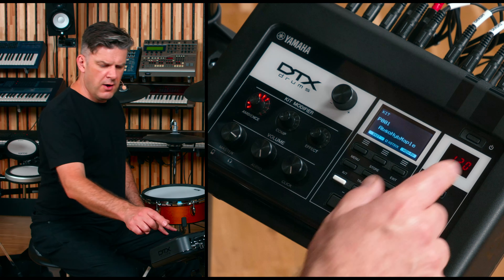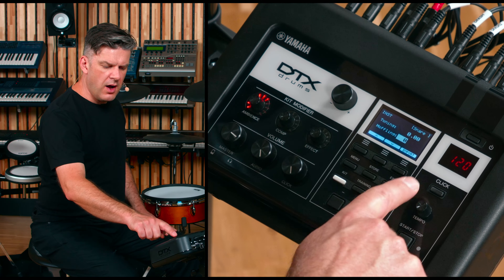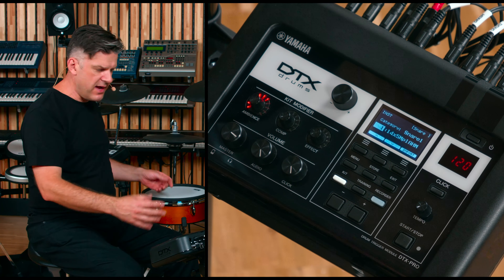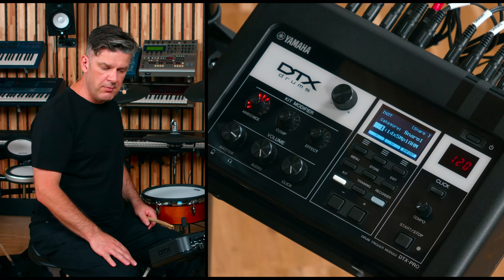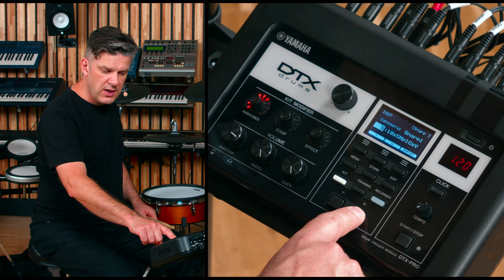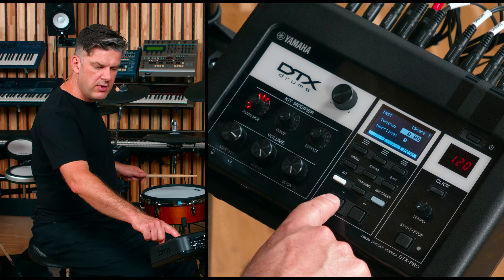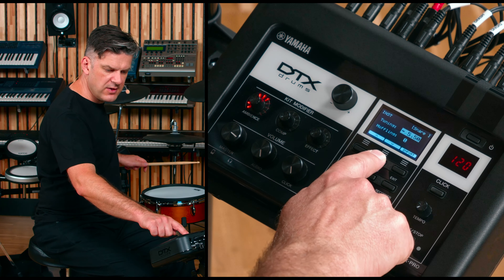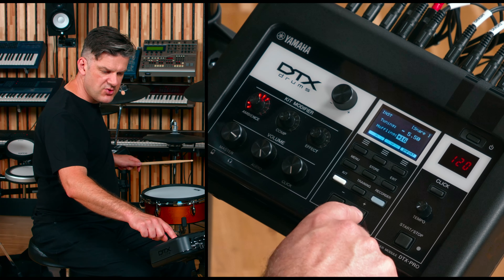Yamaha | DTX6, DTX8, DTX-PRO | Editing Instruments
Learn how to edit any instrument sound, tuning and muffling direct from the front screen of the DTX-PRO module.

The DTX8 and DTX6 series comes equipped with the DTX-PRO module that possesses the same tone generator as the DTX-PROX module. The DTX-PRO features real sounds and real sampled room ambience recorded in world-renowned studios, KIT MODIFIER knobs that inspire creativity, and hardware that is sturdy and easy to use. This new standard DTX captures the very essence of the flagship model.

The DTX8 series lets drummers choose between two head materials according to their personal preference, for an optimum response when playing. A choice between the original Yamaha TCS (Textured Cellular Silicone) pads or mesh pads with two-ply heads made by Remo.

The DTX6 Series is equipped with the original Yamaha TCS (Textured Cellular Silicone) heads providing unparalleled levels of feel and quietness.

Yamaha DTX | create. inspire. connect.